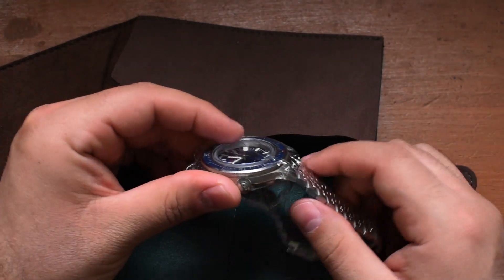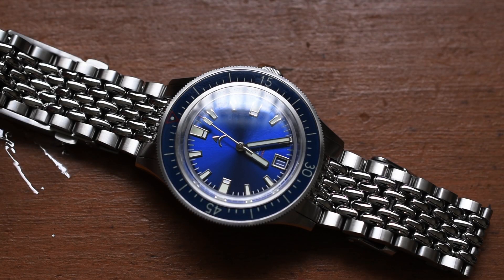This Zelos “Sister-Company” Just Crushed It w/ This Retro Diver! (Axios Flagship Review)